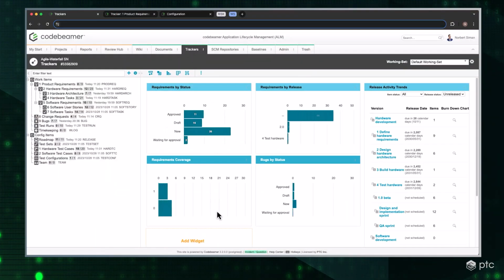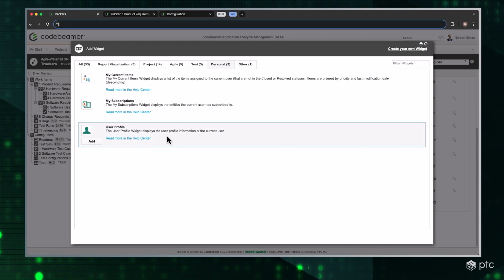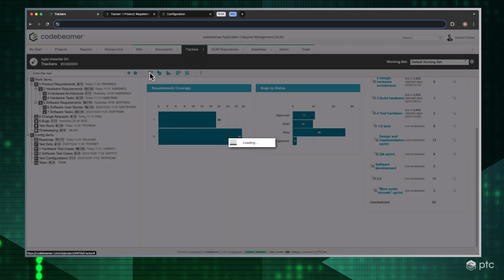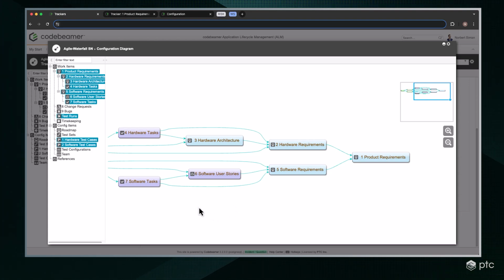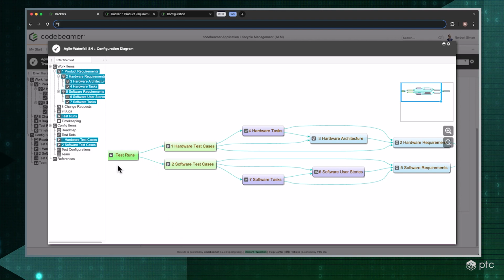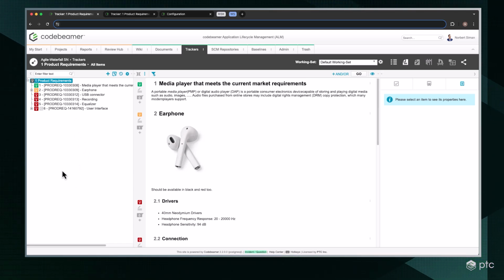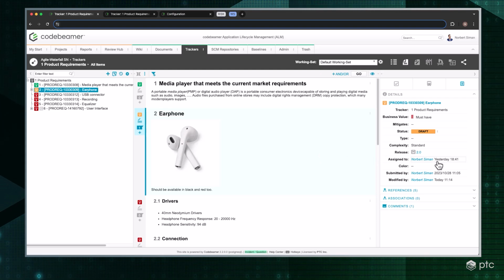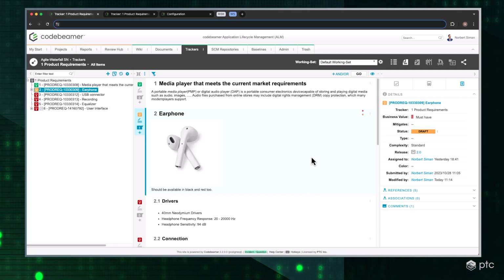Codebeamer Decoded: Effective Test Management with Trackers & Configuration Diagrams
Master the use of trackers and configuration diagrams for efficient test management.